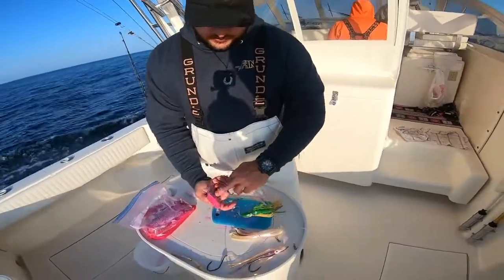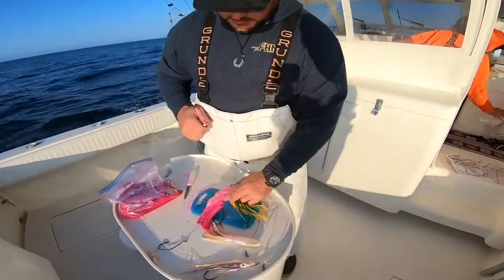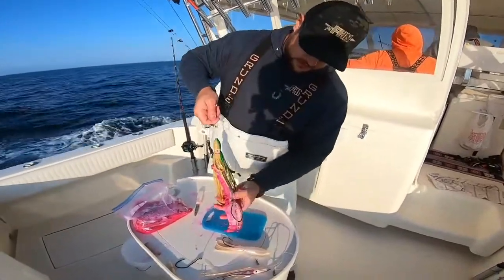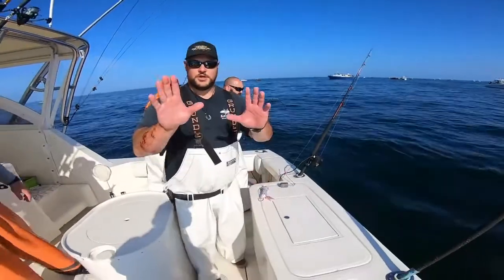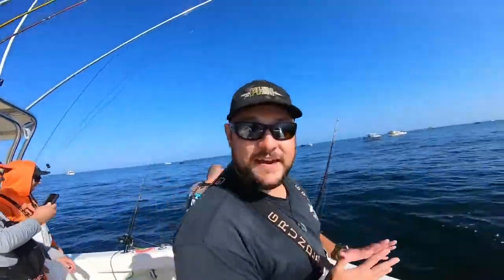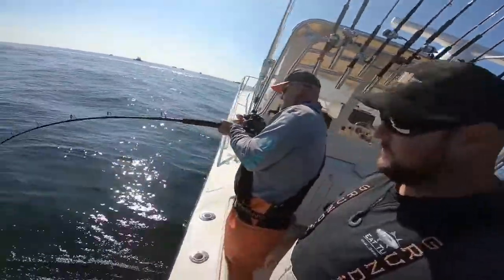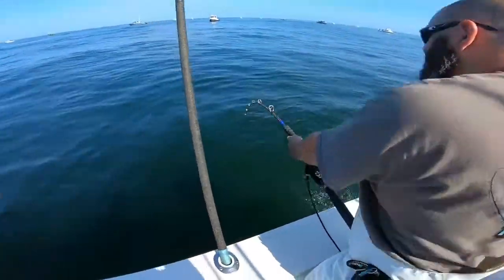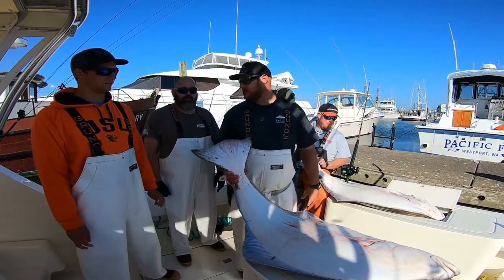FHN "Westport Halibut" with Tommy Donlin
Although it was a late start to the Halibut season off the Washington coast this year, the opportunity was worth the wait. Nice size Halibut are available for harvest as Tommy Donlin and crew demonstrate in the latest segment of "FHN on The Water"

Westport Halibut and the proven success with Pautzke's Halibut Nectar.

FHN is a weekly LIVE broadcast right here on our YouTube channel, Thursday evenings, 6:00-8:00 pm, West Coast time. Fish Hunt Northwest strives to bring a quality produced outdoor fishing and hunting show to you each week, in a talk show format. FHN will consist of insightful/educational conversation that will tackle the tough political topics, others do not want to engage in. We work hard to bring you the factual-information, not just more internet opinionated banter.
Every episode will also include plenty of in-studio guest and phone interviews with guides and outfitters to get you the latest reports around the Puget Sound, the Northwest and beyond.
Every show will also include a Tri-State weather report, covering WA, OR, & ID to give you a great look at the weekend forecast so you can plan your outdoor adventures.
Each week we will also bring you plenty of "How-To's" covering everything from rigging in all facets of fishing, curing bait, filleting fish, processing meat, etc.
Be sure to tune in every week as we will also be in the kitchen, always cooking fish, fowl and game with Chef Kelly, bringing some of the very best outdoor recipes on the planet.
FHN is a very well-rounded show with endless topics. join us each week, get educated and entertained...